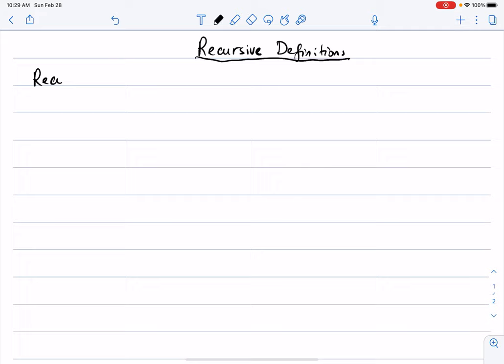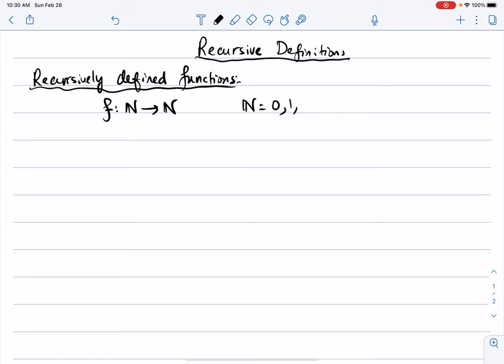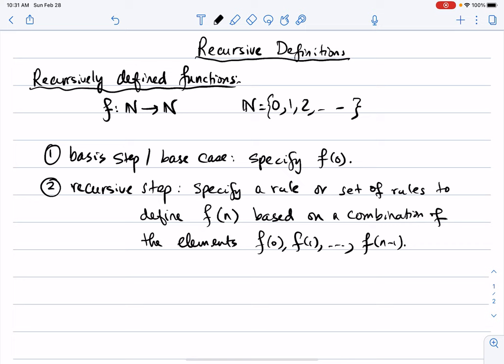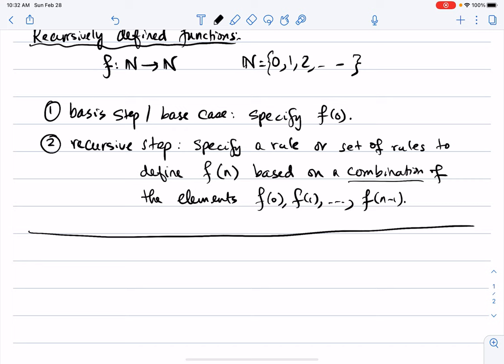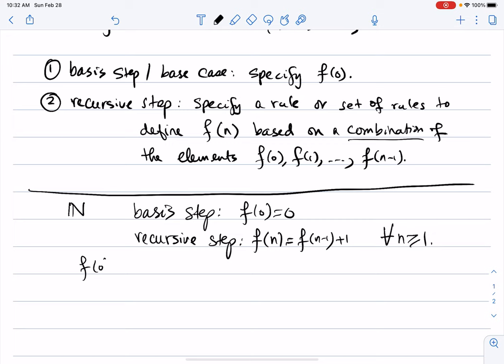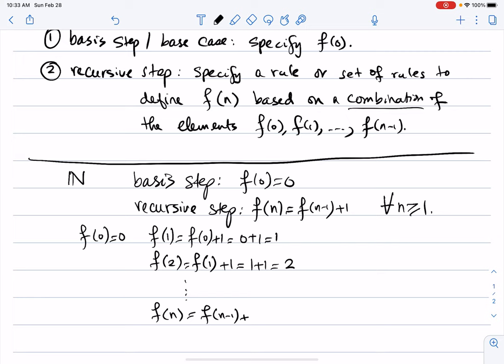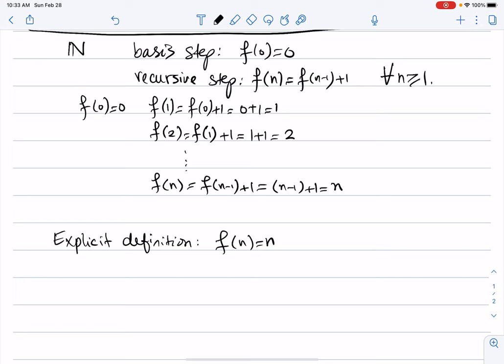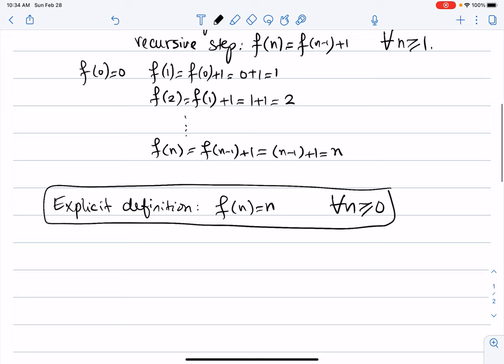Recursive Definitions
Discrete Mathematics :: Video 41 :: Recursive Definitions